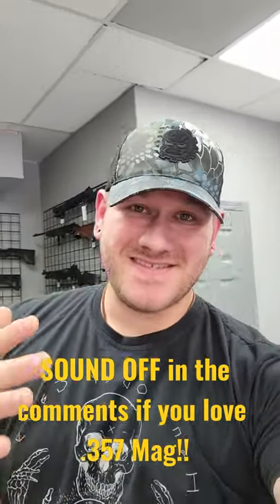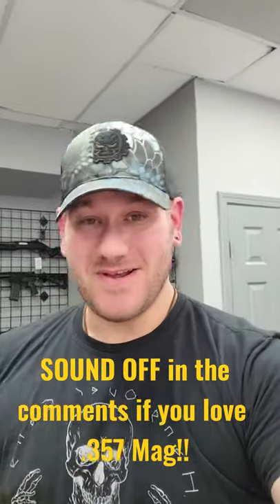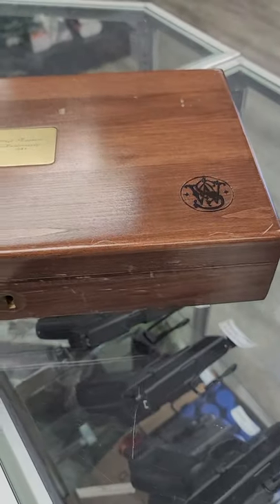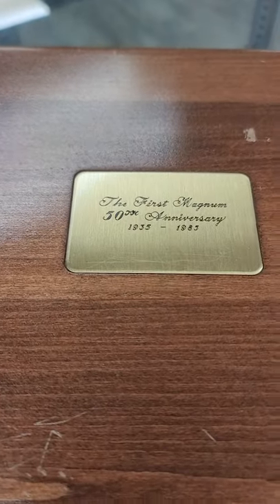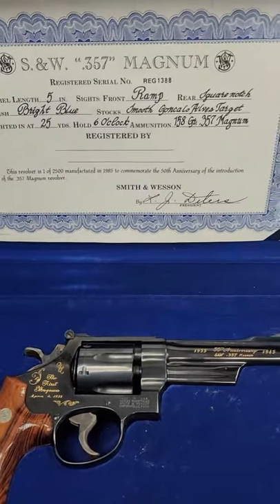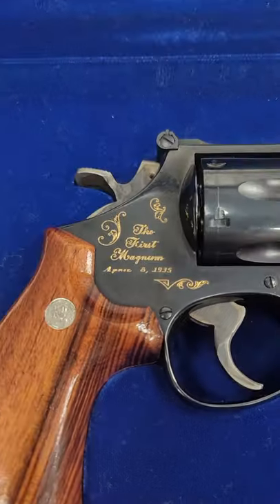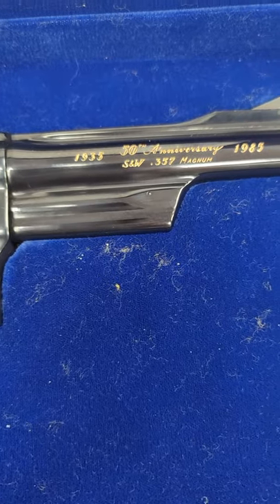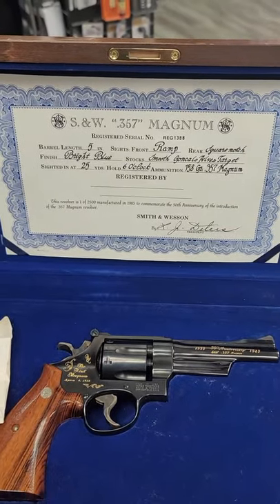50th Anniversary Commemorative Model 27-3 😍😍😲😲😲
This is one of the coolest guns to come into the shop!! Smith and Wesson Model 27-3 5" 50th Anniversary commemorative edition celebrating 50 years of the .357 Magnum cartridge.

The .357 Magnum was introduced in 1935, and 2,500 of these were made in 1985.